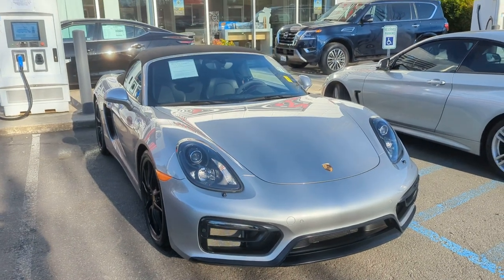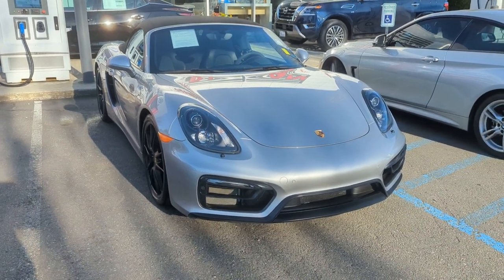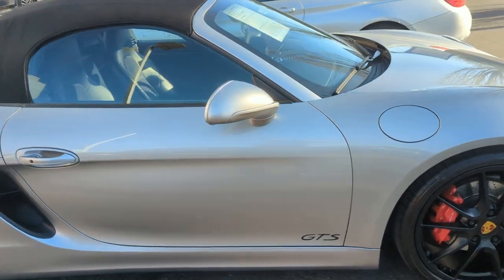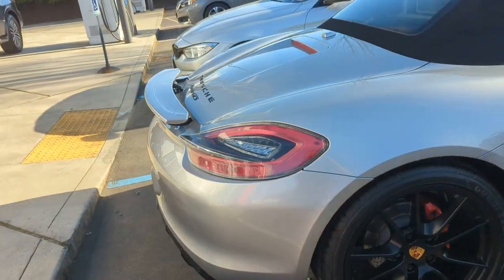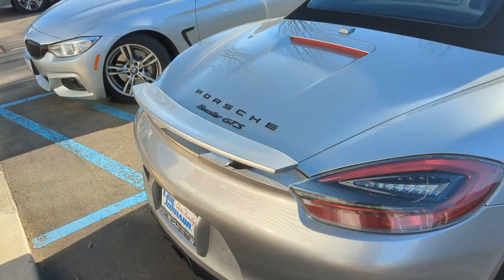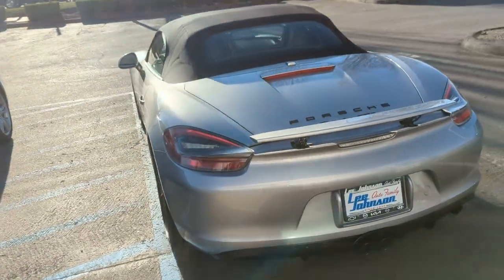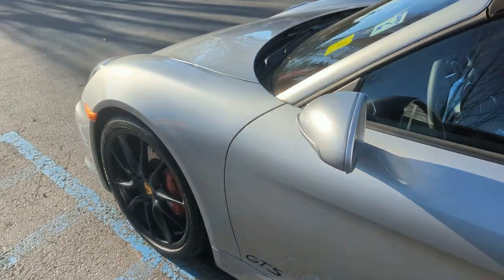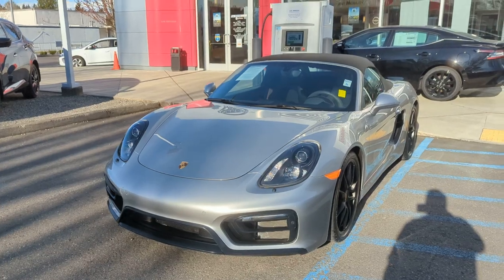Boxster GTS for Mark